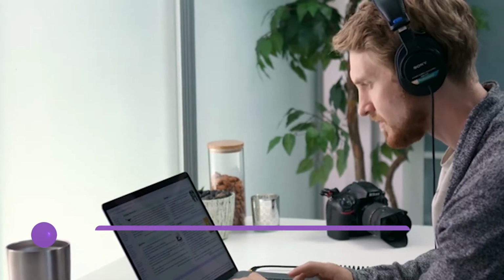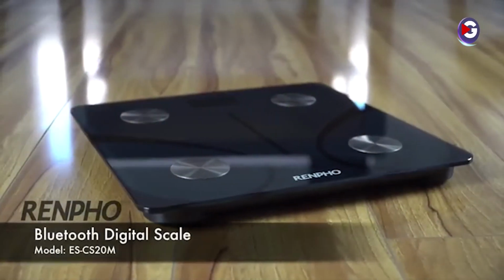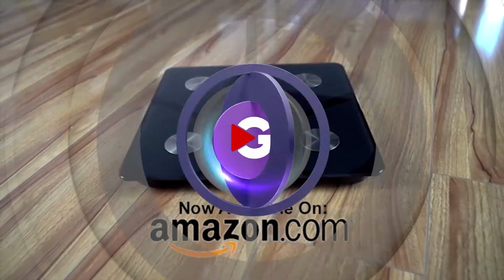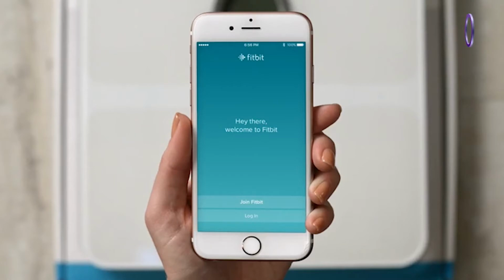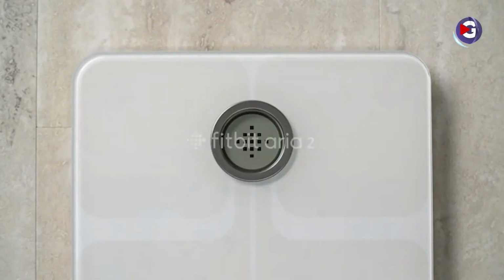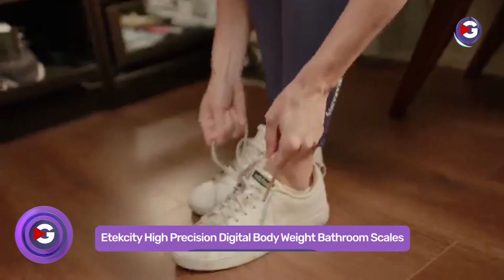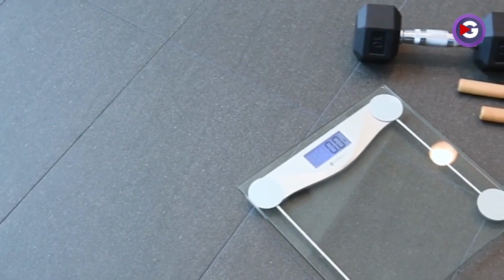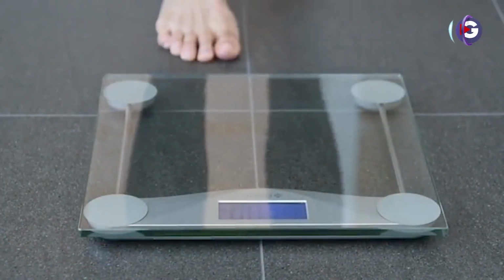The Best Smart Scales For your Home in 2020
GizmoHeadz Channel brings you cool, new and very useful gadgets and inventions.
We aim to show the latest and new inventions that you might enjoy,

From Must-have items to Inventions and New Technology that will blow your mind!

Including new technology, factory machines, hand made gadgets, latest tools, next level inventions, car engines, planes, scavengers, metal workshops, satisfying technology for camping, unboxing the latest in engineering.

As well as Amazon Products, Inventions and Gift Ideas for him and for her.

Also future tech and other cool stuff.

*FEATURED PRODUCTS* *AMAZON US AND UK LINKS*

1. eufy Smart Scale
Amazon US
Amazon UK

2. Etekcity Bluetooth Body Fat Scales
Amazon US
Amazon UK

3. RENPHO Bluetooth Body Fat Scale
Amazon US
Amazon UK

4. Withings / Nokia Body+ - Smart Body Composition Wi-Fi Digital Scale
Amazon US
Amazon UK

5. Fitbit Unisex Aria 2 Smart Scale
Amazon US
Amazon UK

6. Withings Body – Wi-Fi Smart Scale Tracks BMI
Amazon US
Amazon UK

7. Withings Body Cardio – Premium Wi-Fi Body Composition Smart Scale
Amazon US
Amazon UK

8. Etekcity High Precision Digital Body Weight Bathroom Scales
Amazon US
Amazon UK

9. Etekcity Scales Digital Weighing Bathroom Scales
Amazon US
Amazon UK